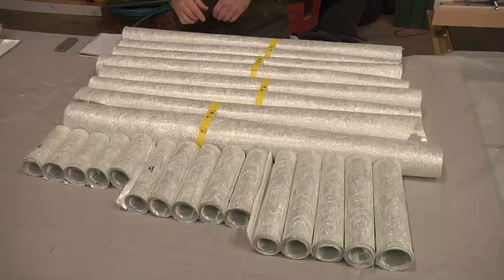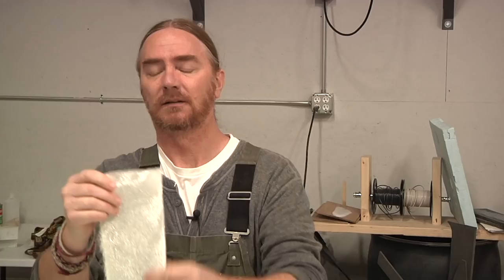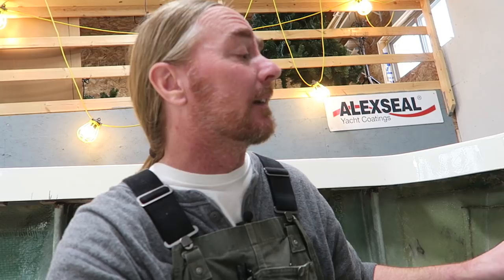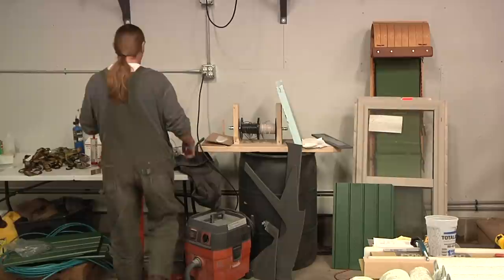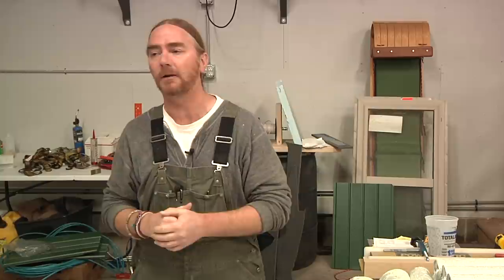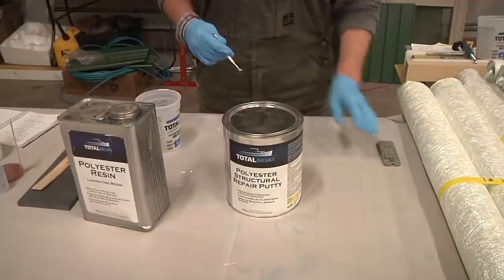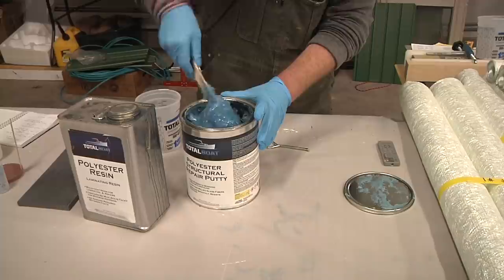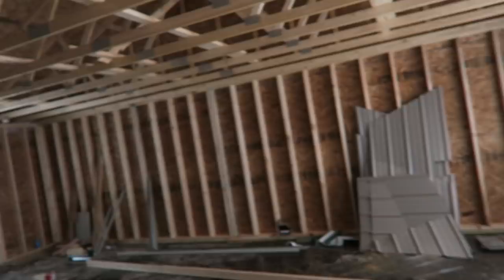The Boat Is Ready, Transom And Fiberglass Prepped, Nothing Left To Do...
The Devil is in the details when it's Go-Time, and I *THINK* I have all the bases covered.  All the fiberglass is cut and ready, transom is fully prepped, I just hope I have enough resin for all this!  Guess we'll find out soon enough ;-)

Support the companies that help to make these videos possible (their products are the best out there, otherwise I would not be using them!!)  Learn more about them below: